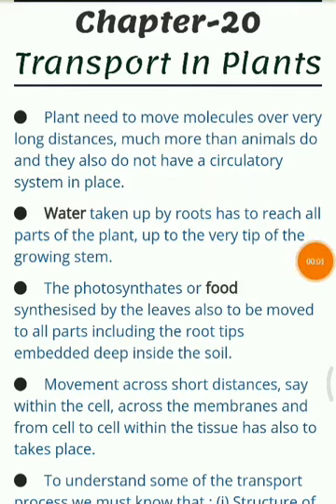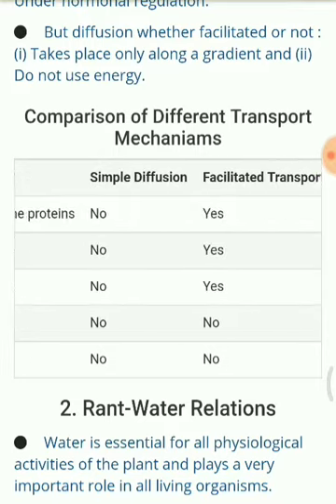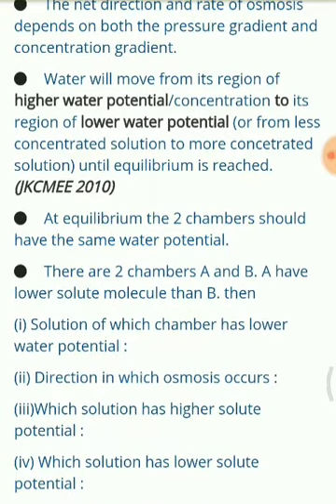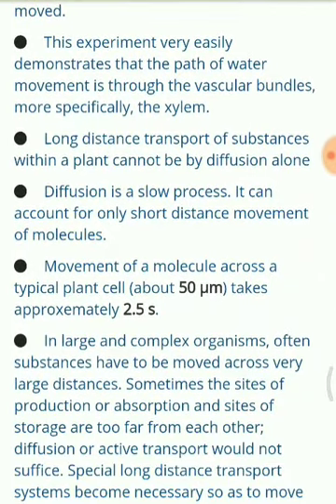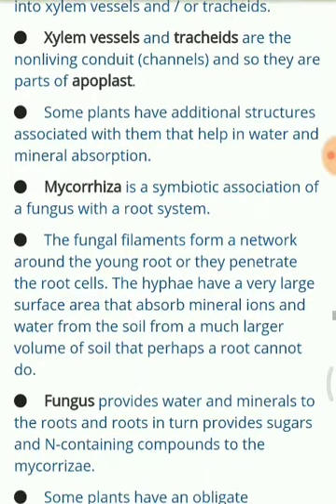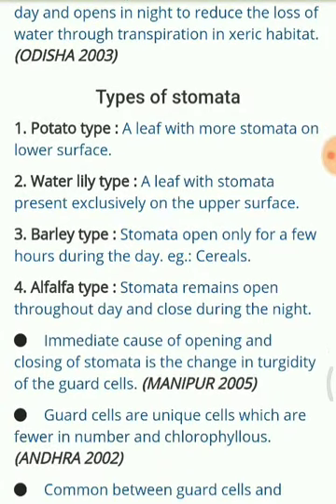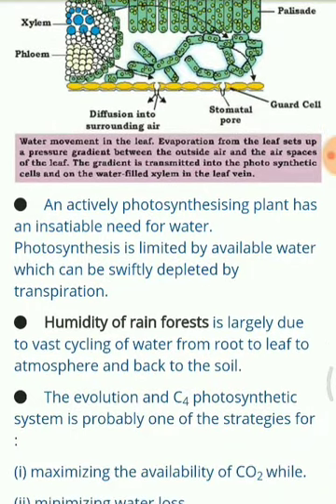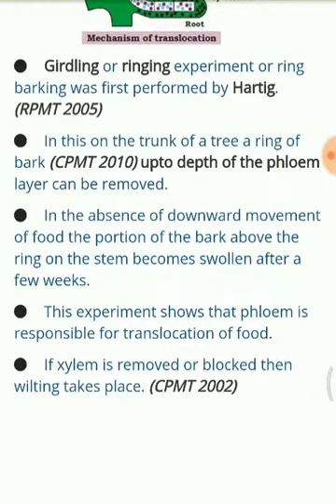Plant 🌿 physiology : Transport ; neet revision Series complete ncert coverage plus past year questi